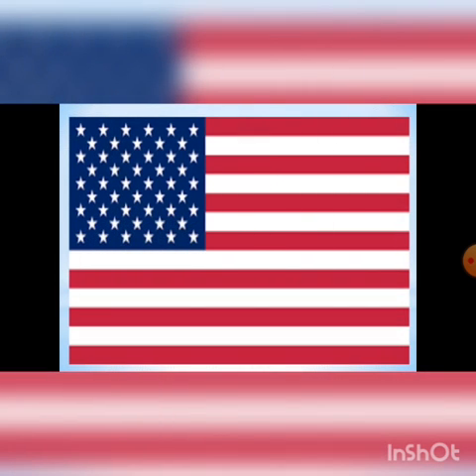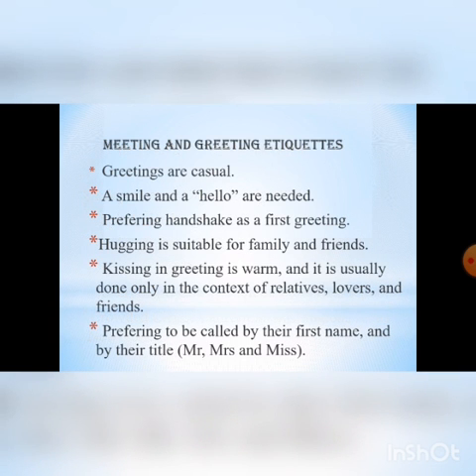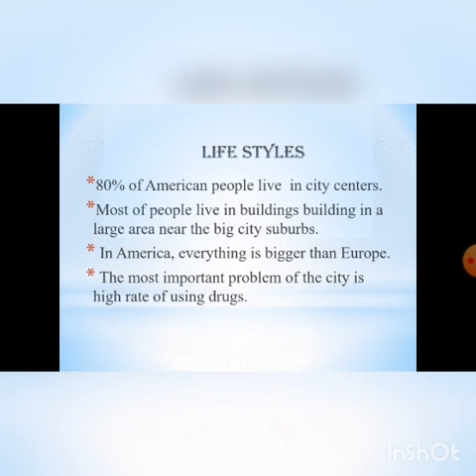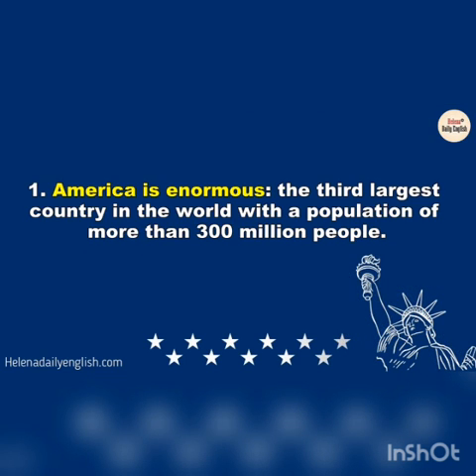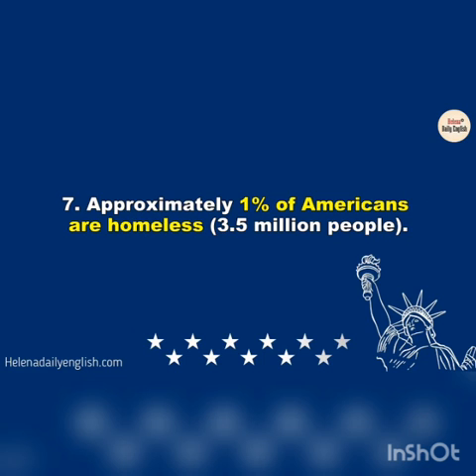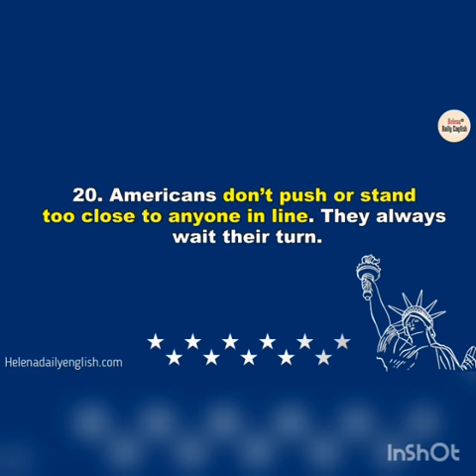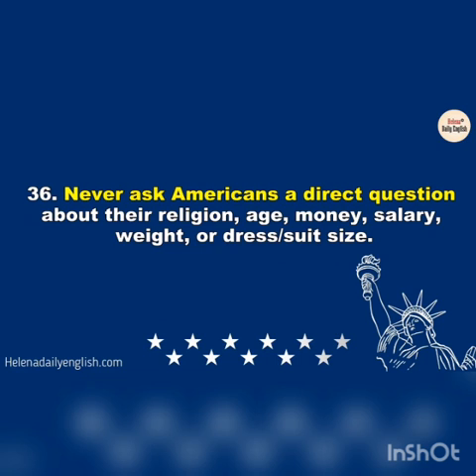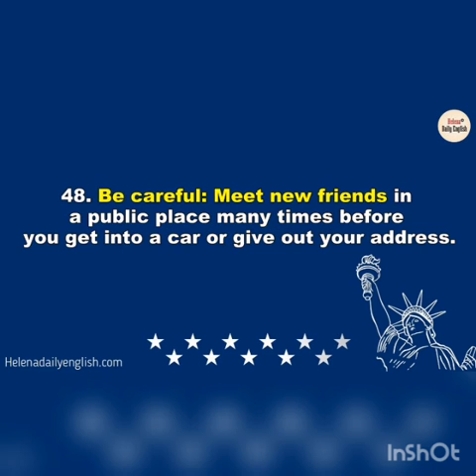Видеоурок. Ст.преп.Джусуева А.